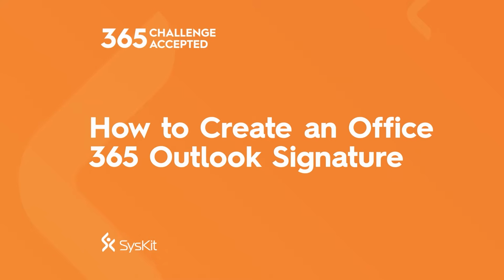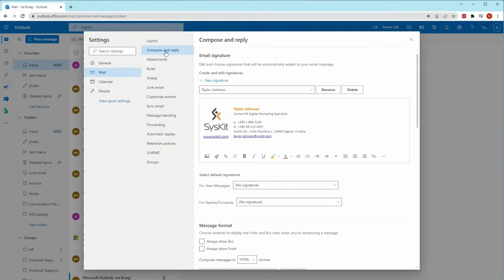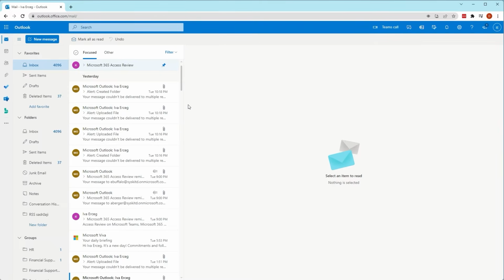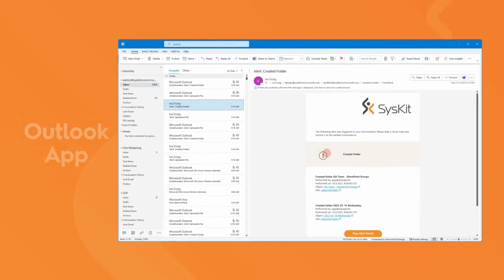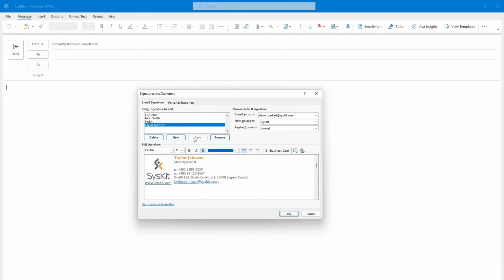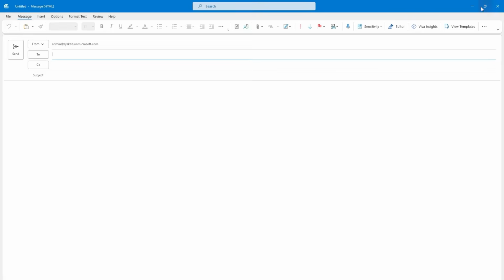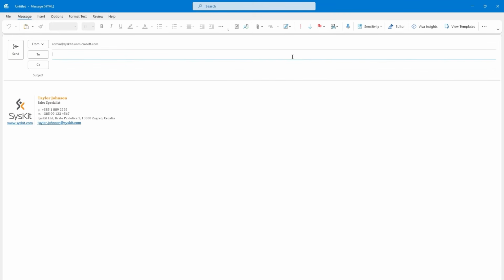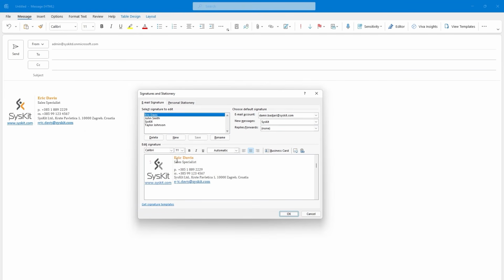How to Create an Office 365 Outlook Signature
Outlook signatures have become our digital business cards that speed up communication and provide additional information. Still, many find them difficult to set up.

This quick guide will show you all the steps involved in Outlook Signature creation and editing.